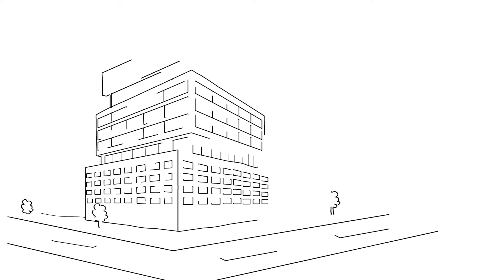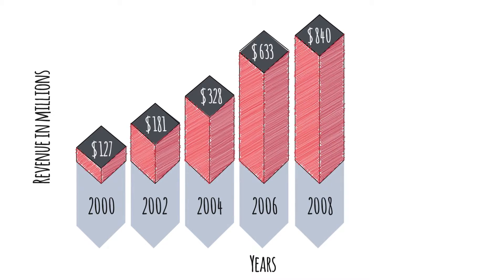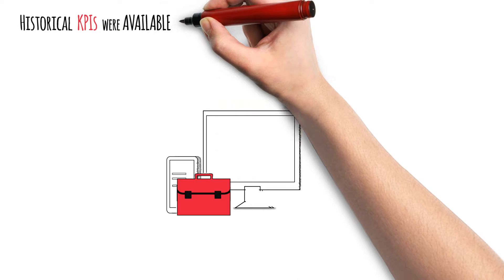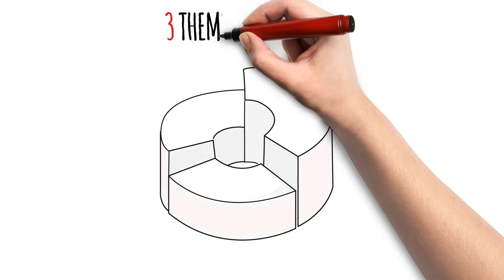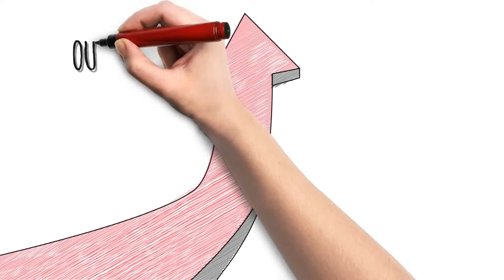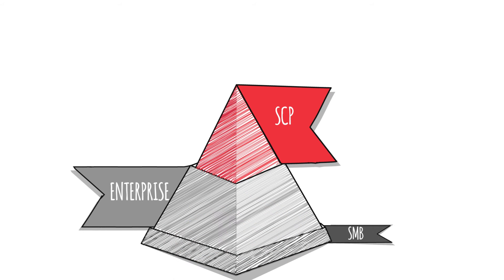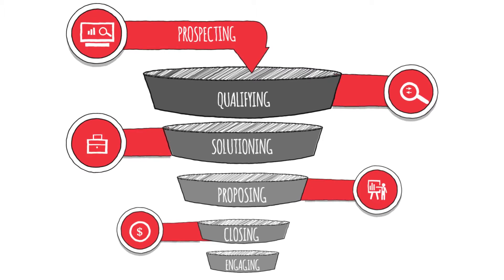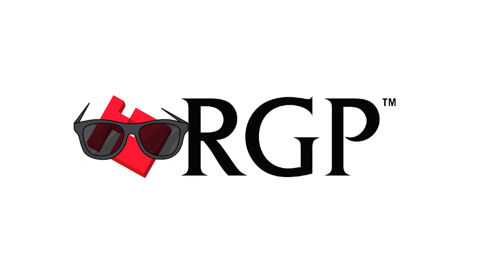A Business Process Transformation Explainer Video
A mission of an organization to grow global revenue through a disciplined sales process enabled by Sales force.